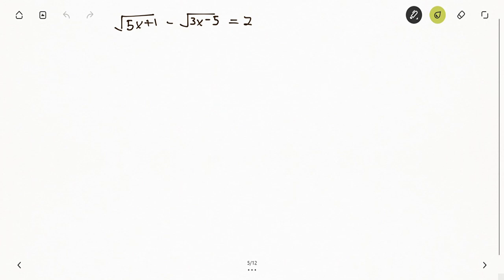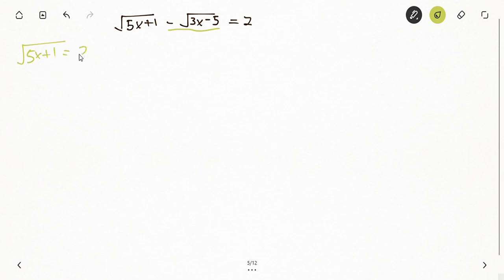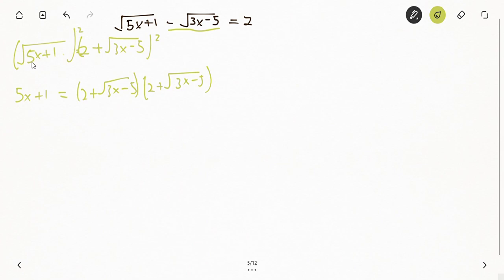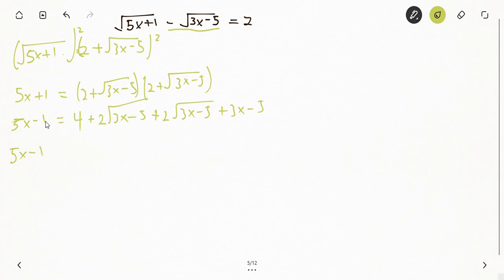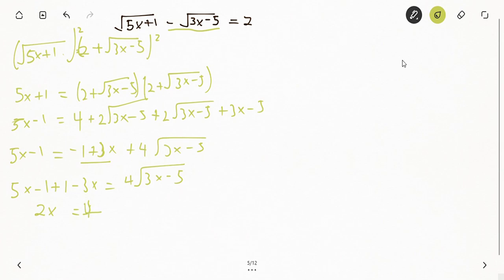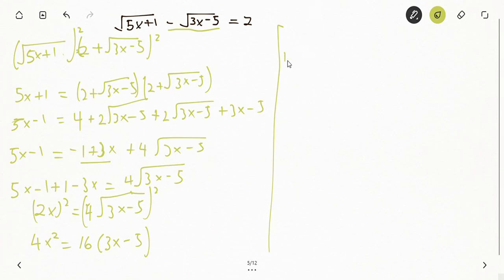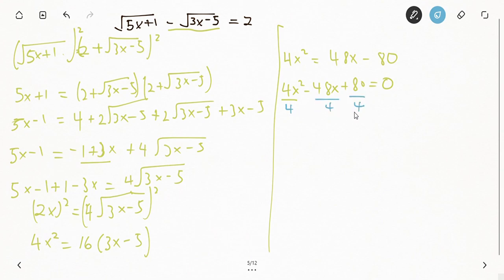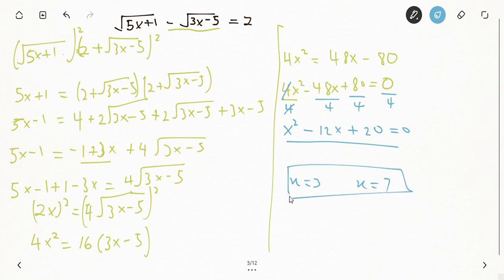Radical Equations Simplified || @Sirboach